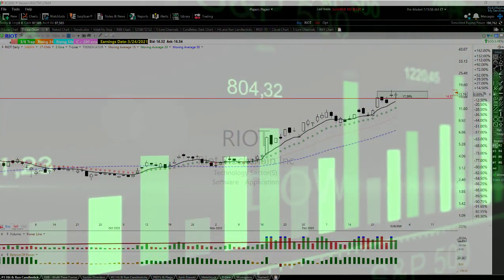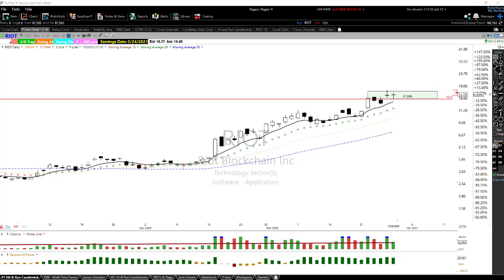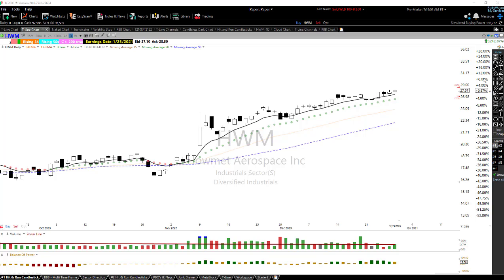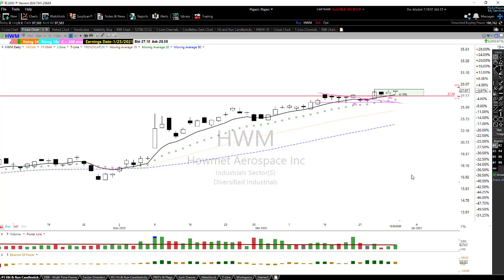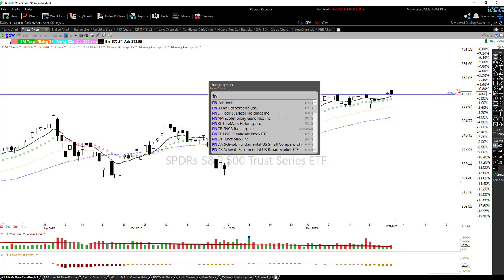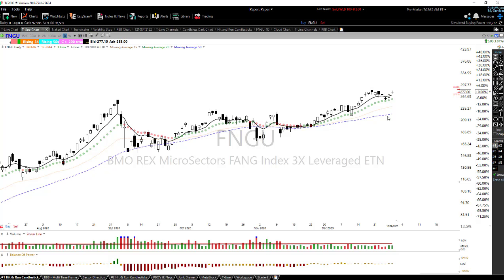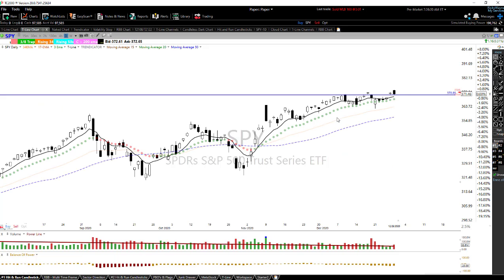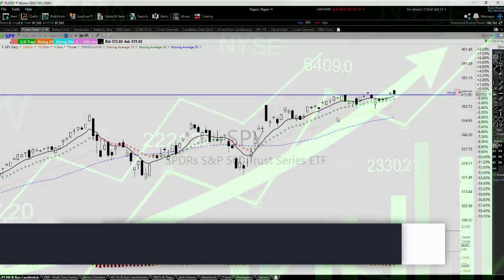See Link Below | Open Trading Room Today | 12-30-20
Today's video blog covers NIO, MCK, RIOT HWM. The trading room is also open to the public today click the
📌30-Day Trial | Real-Time Smartphone Alerts

Ready to start your "Road To Wealth"?

✅ In January 2018, I opened another trading account called "Road To Wealth." The account brokerage statement can be found on the Hit and Run Candlesticks website at this address Please keep in mind we started it with only $5000.